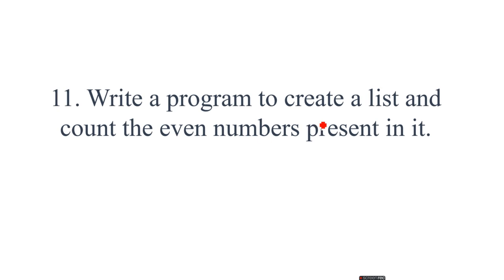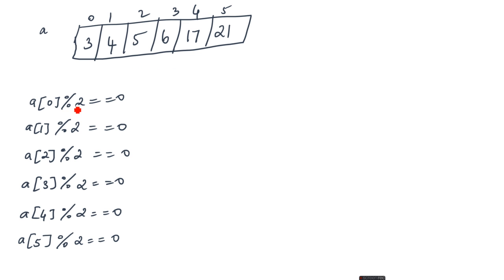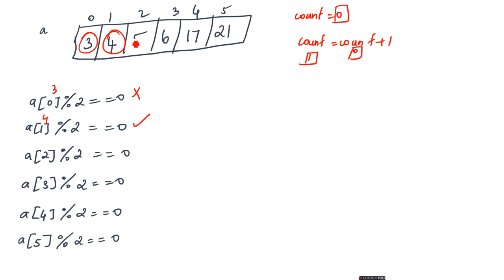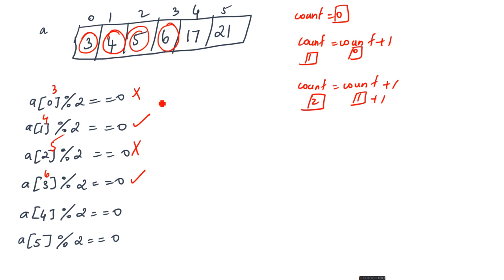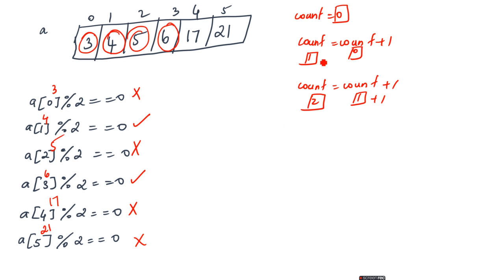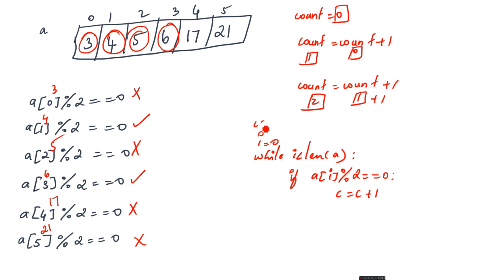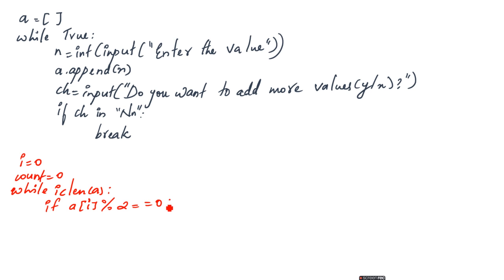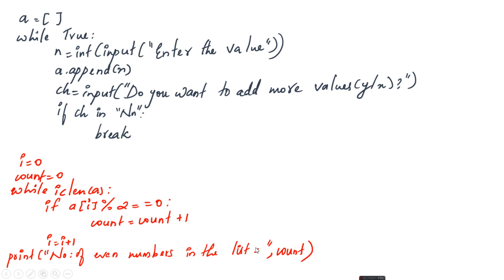LIST PROGRAM 11#Program to create a list and count the even numbers present in it.